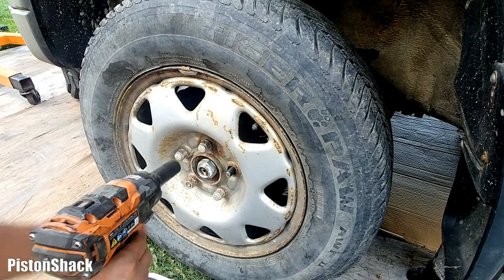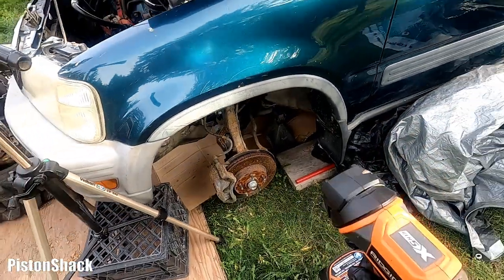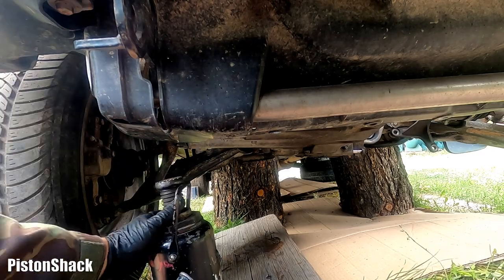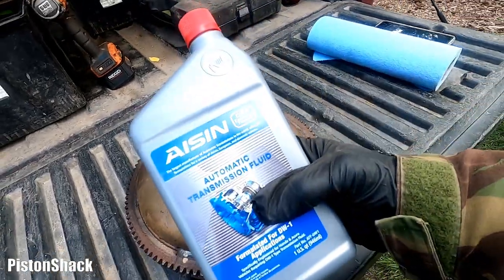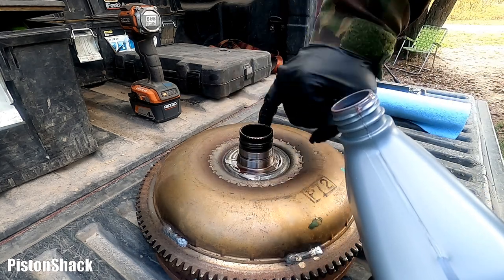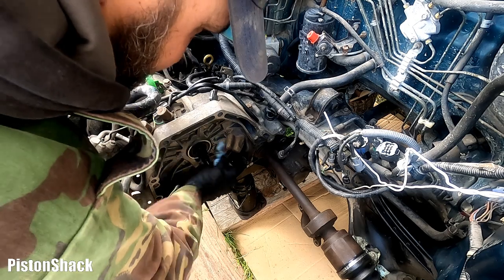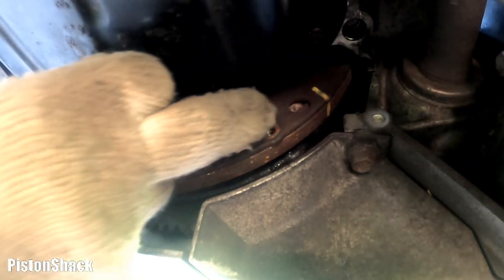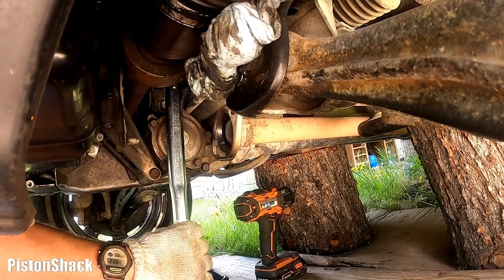HONDA CR-V ENGINE SWAP. Part 2: INSTALLATION IN DETAILS | 1997-2001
Always check your vehicle specific service repair manual for any specs